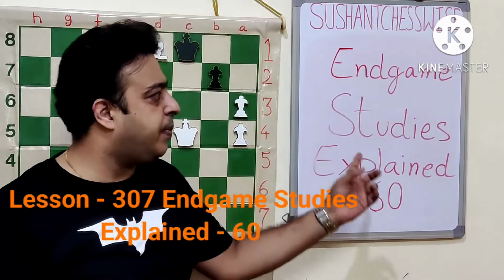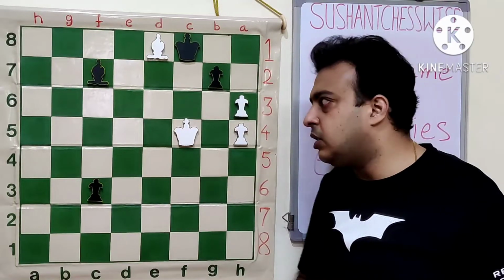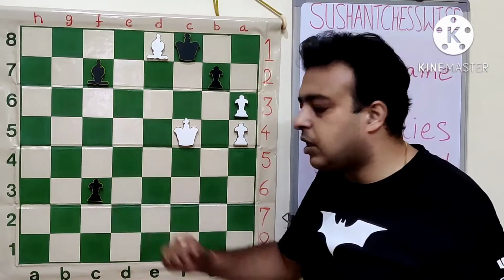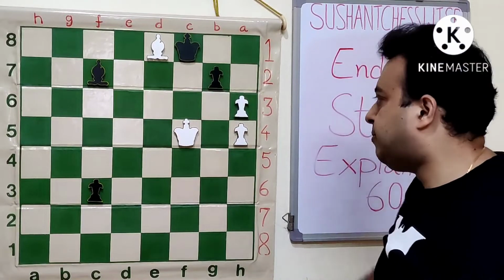Lesson - 307 Endgame Studies Explained - 60 . Explanation Of Instructive Endgame Compositions !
Endgame Studies Explained - 60 .

Explanation Of Instructive Endgame Compositions !

Hello Friends ,

I have made these videos based on my experience while dealing with kids . These  videos will enable parents to teach chess to  their kids in a systematic manner. The videos will be be presented in an order so that it becomes easy grasp the concepts easily.

Thanks